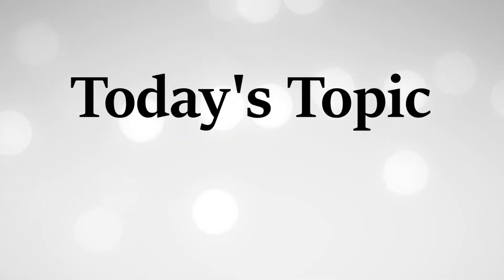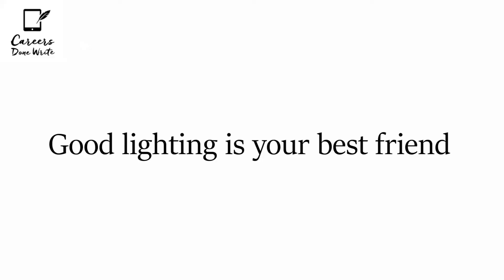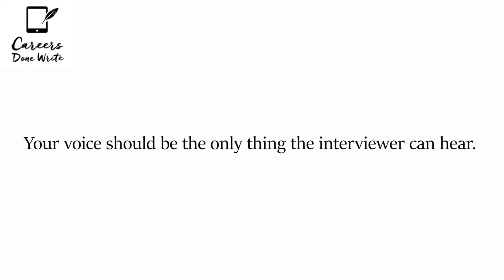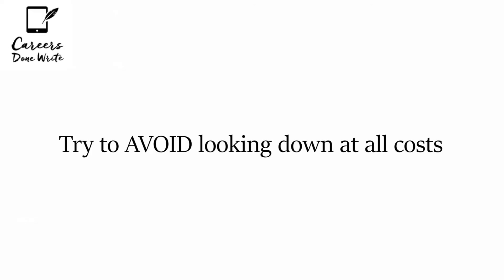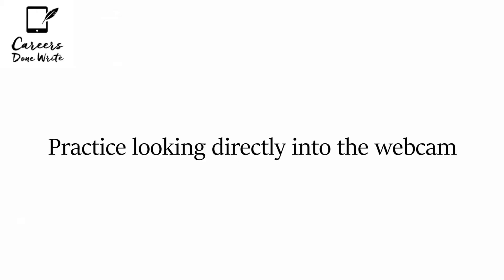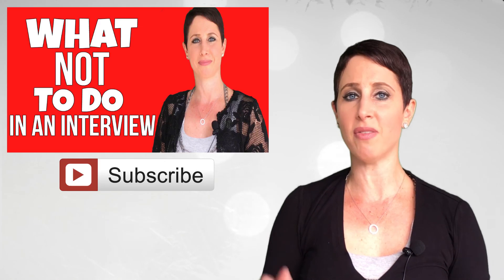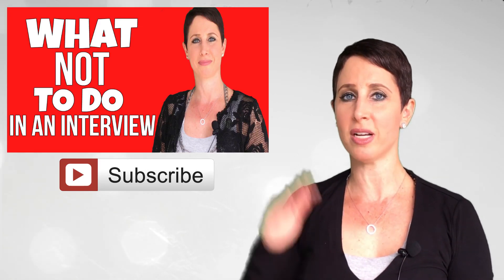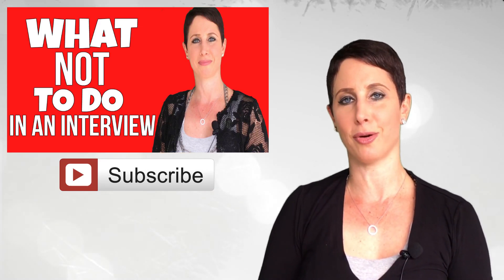HOW TO: GO ON A SKYPE INTERVIEW | Debra Wheatman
In today's episode, I discuss how to properly go on a Skype interview, which are very common in today's business world.